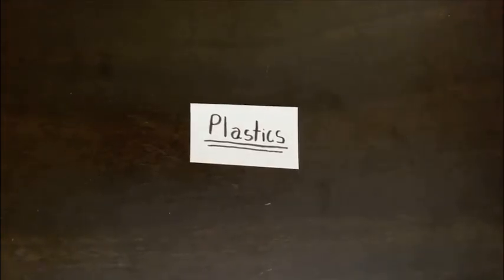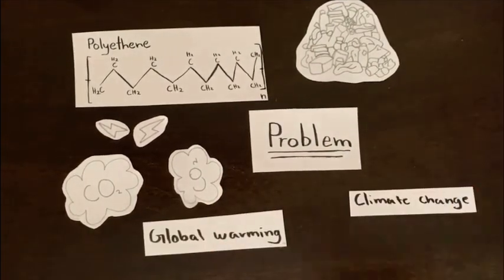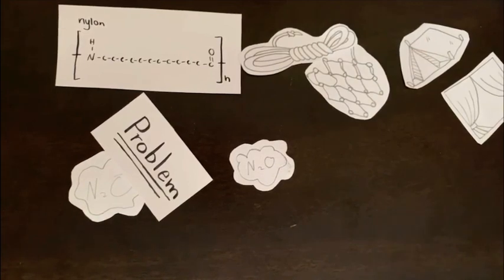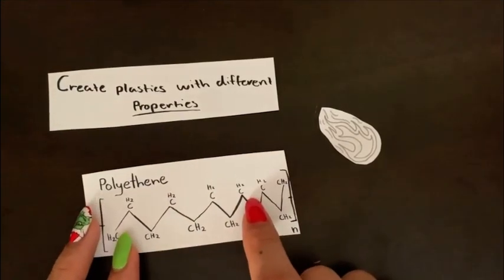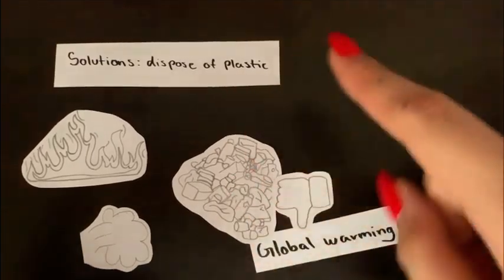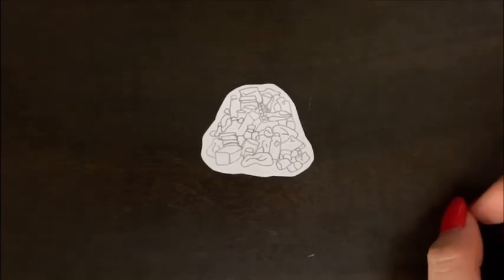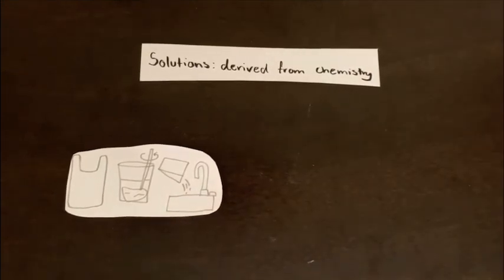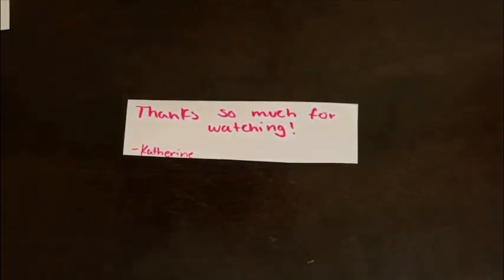Chemistry behind plastics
In this video we discuss:

- Three different kinds of polymers; polyethylene, terylene and nylon
- Various solutions to dispose of plastics
- A solution to plastic waste through chemistry

Reuse, Reduce, Recycle